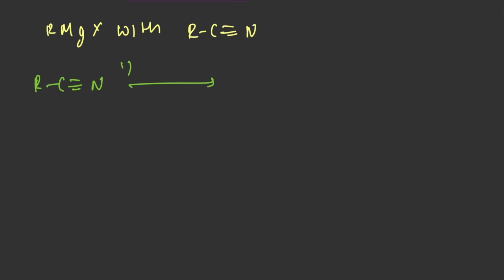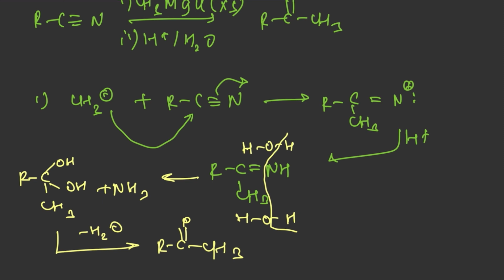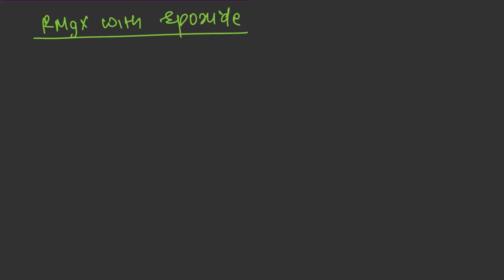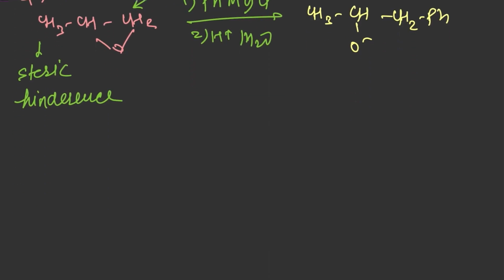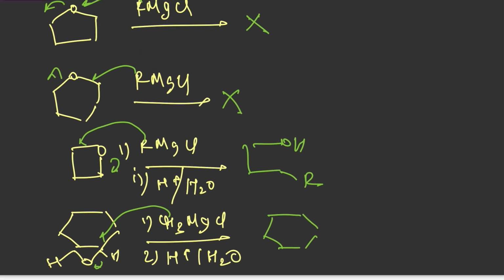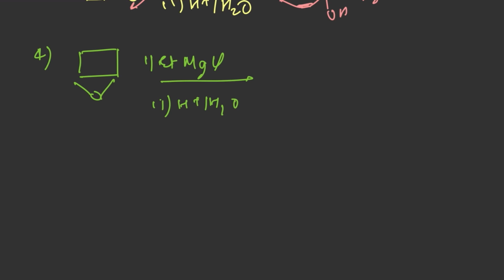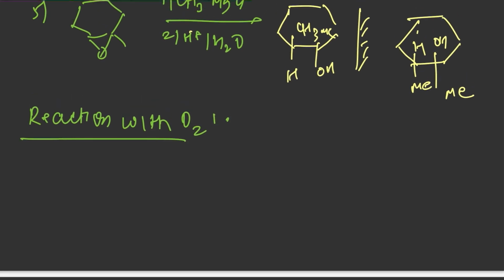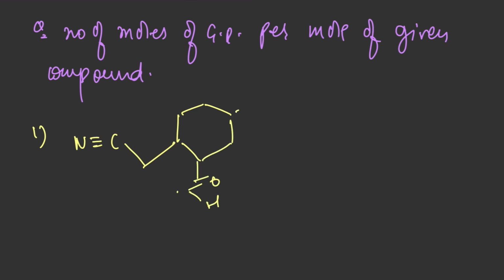Grignard Reagent with Cyanide ,Epoxide and Oxygen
Video describes Reaction of Grignard Reagent with Cyanide , Epoxide and Oxygen .